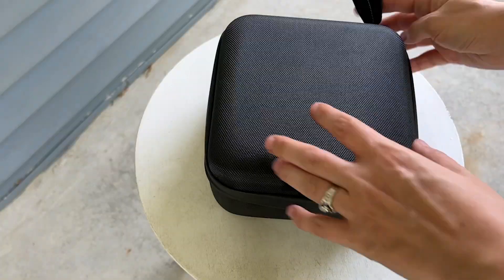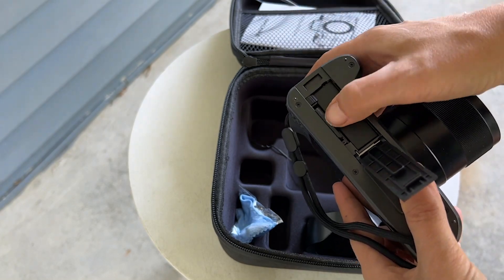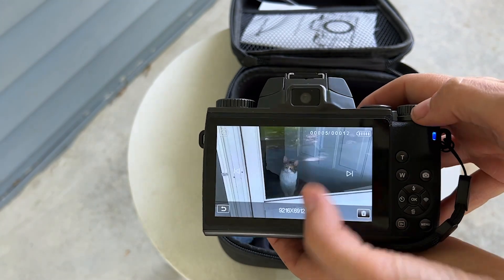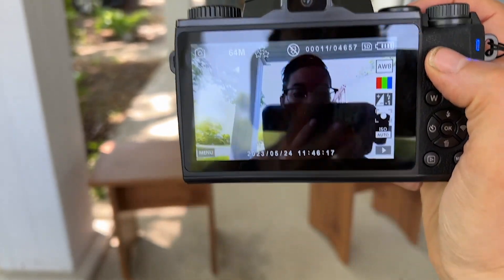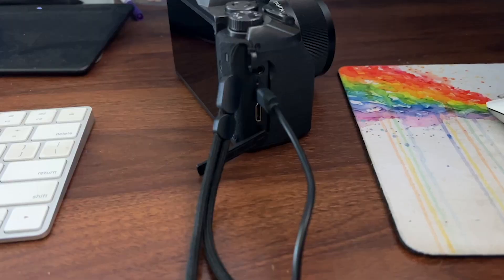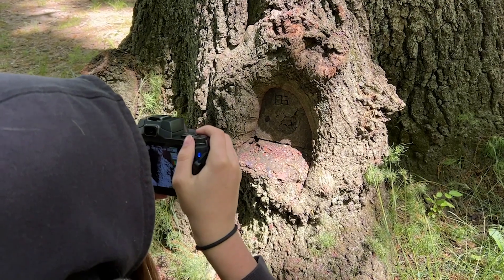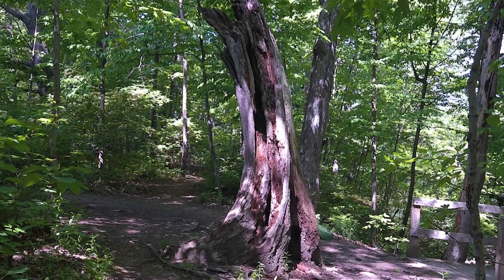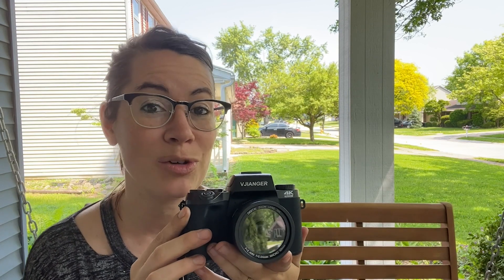VJIANGER Digital Cameras | Our Point Of View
VJIANGER Digital Camera 4K Vlogging Camera 64MP Mirrorless Cameras
4K Digital Camera for Photography📸: The 4k youtube camera with 60fps video resolution and 64 megapixel, provides a smooth shooting experience than 2.7K or 1080P video cameras, which can capture every excellent moment while vlog recording, the best camera for youtube. Supports 16X Digital Zoom to get closer focus from far away and take close-up with clear details photos or recorder a wider range of scenery.

(Commissionable Links)
Check Our New Website For Amazing Deals!

📸4K Vlogging Camera for Youtube as Webcam 📸: This 4k wifi camera can be used as a webcam just by connecting the PC with type C cable, choosing the "PC camera " mode, and the video camera with 4.0-inch ultra HD touch screen, equipped with a 3.5mm jack for external microphone to clear audio recording, a hot shoe can connect an external photo lighting, supports external 1/4 standard size tripod. Make it easy to enjoy video chatting or live streaming on social media such as Facebook/Tiktok.
📸Point and Shoot Camera with Wifi & Pause Function 📸: Wifi connection can turn your smart phone into a wireless remote control and you can instantly transfer photos or videos from your camera to your phone and then to your social account, allowing friends to share your happiness for the first time without any delay. The Pause function enables you pause the recording and continue from where you stopped without starting a new file, which makes it easier to edit the videos.
📸Auto & Manual Focus Function Keep You in Focus📸: This 4k point and shoot camera supports manual focus(MF). Whether in video or camera mode, just gently press the camera button, the focusing logo frame will appear on the display, let the camera do the focusing to capture your subject at the exact moment you intend. The cheap photography camera for you to record every detail moment.
📸Easy to Use Beginners Camera📸: VJIANGER 4k mirrorless camera with compact size(0.86LB, 3.9*3.9*5.0 INCH)is so lightweight and portable. Pefect for amateurs and beginner photographers to take it around. Easy to use makes it an ideal tiktok camera gift for beginners, kids, teens, students, elderly to take pictures and record, a perfect Christmas or birthday gifts for all ages, a perfect vlog camera for festivals, sports events, weddings or parties.